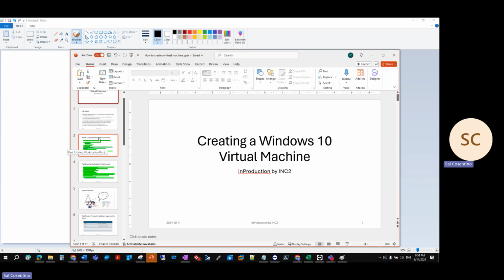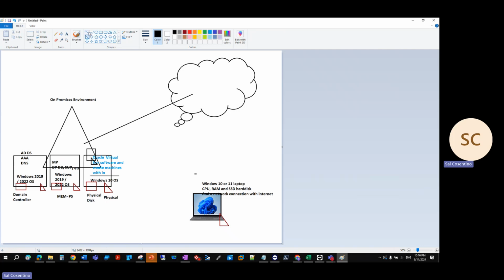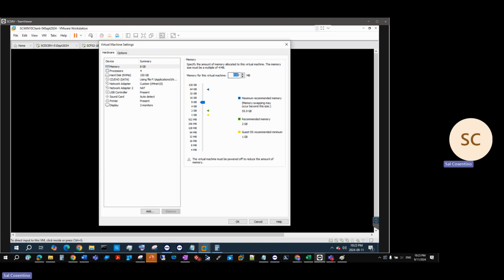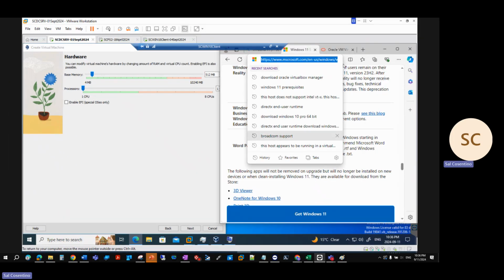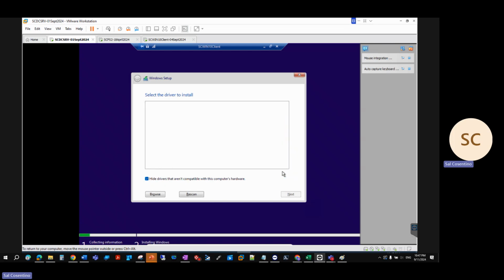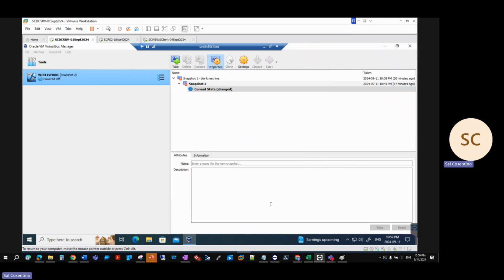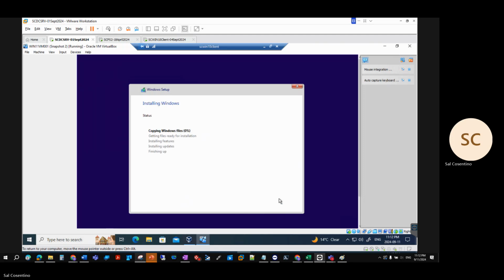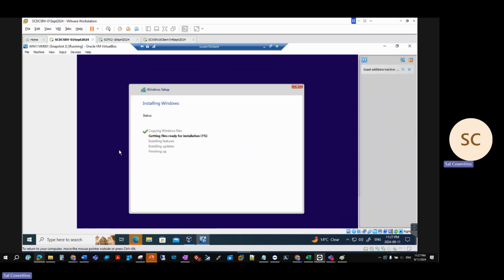Part 3: 1 on 1 How to create a Virtual machine using Oracle VirtualBox Manager Method?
Watch me and follow along as i build and develop my own environment

Unedited, unscripted, got a question just ask any errors in this video have a resolution posted in the description  notes,

Notes:
(1) Download Oracle virtual box manager (only)
(2) What is Oracle VM Virtual Box Manager?
(3) Cross platform virtualization software
      -It allows us to extend computers to run multiple OS’s (Operating systems) like Microsoft Windows, MAC OS, Linux and Oracle Solaris at the same time.
(4) Install Oracle Virtual Box manager on your Windows 10 / 11 machine
(5) Windows 11 Prerequisites
(6) Oracle VirtualBox Full Screen Short keys and other Settings ( if necessary)
Locate the key displayed in the lower right corner of the VirtualBox window. ...
Press the “Host Key” and “F” simultaneously to enter full-screen mode. ...
Press the “Host Key” and “F” simultaneously again to exit full-screen mode.
(7) You will see the tool bar at the bottom of the screen you can click on it or drag to slide the tool bar and exit Full screen mode
(8)Ensure you mount the Windows 11 ISO CD/DVD, remove any ISO that you have before adding your OS, in our case I had mounted Guest Additions CD (drivers)
Windows 11 Is Installed
(9) IMPORTANT -- Mount Guest Additions ISO || Right click on VM Settings  Storage  Mount Guest Additions ISO

Session Details:
1) download  Oracle Virtual box  from vendor website
2) Download  Windows 10 Pro or Windows 11 Pro and create an ISO for Windows 10 22H2 or Windows 11  using Media installation wizard
3) create a new VM machine using Windows 10 or 11 pro ISO

Dont not modify and edit this content. Process will be taken